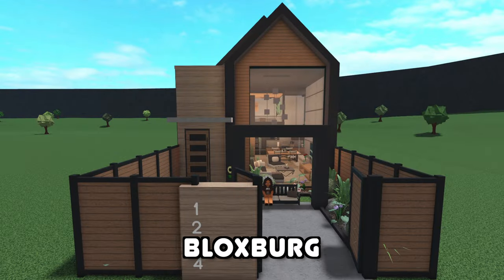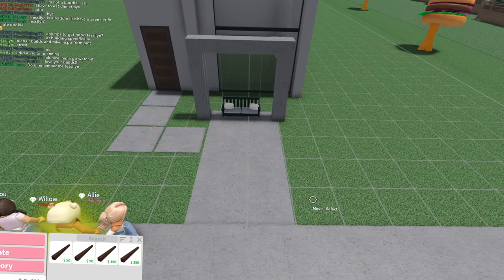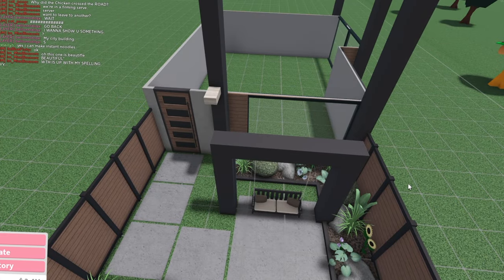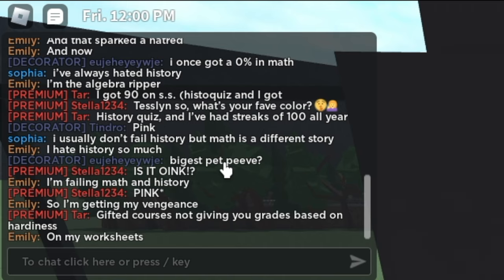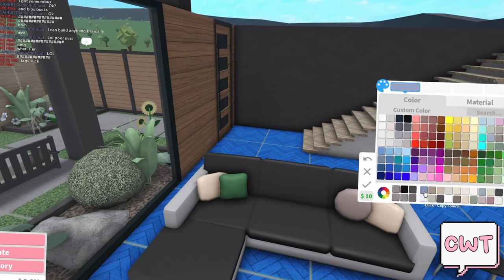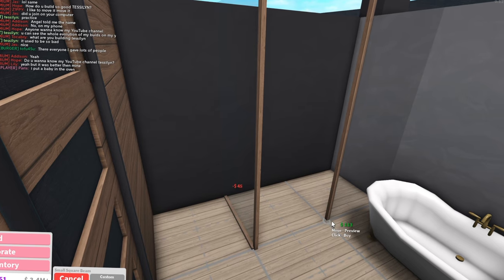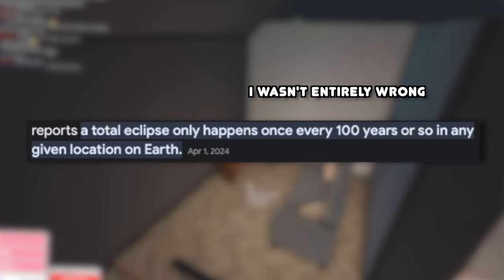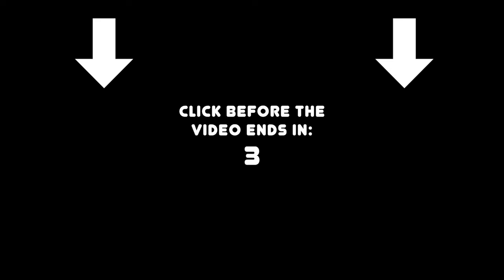Building a TOWNHOUSE in Bloxburg!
I built a mid-century modern townhouse in bloxburg! watch until the end! love you!

my setup
ㆍㆍㆍㆍㆍㆍ
・monitor 1
・monitor 2
・camera lens
・mic arm
・mouse pad
・everything else (other equipments)

if you see this description, comment "i love bloxburg!".

faq
ㆍㆍㆍㆍㆍㆍ
・what is your roblox username?
・my roblox username is tessiilyn!

・can you build a house for me?
・i would if i had more time on my hands.

・can you friend me on roblox?
・unfortunately not. but my joins are always on for followers, and my bloxburg neighborhood is open to everyone (code: tessiilyn)!

・unless you’re in a game with me, it’s really hard to find a time together.

credits
ㆍㆍㆍㆍㆍㆍ
Music from Uppbeat (free for Creators!):